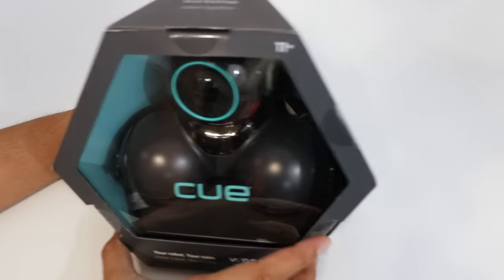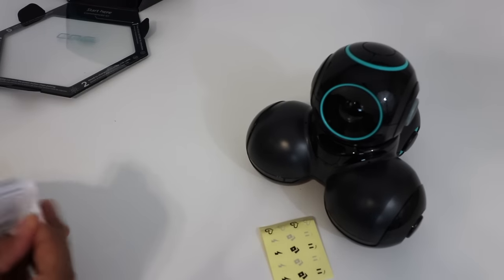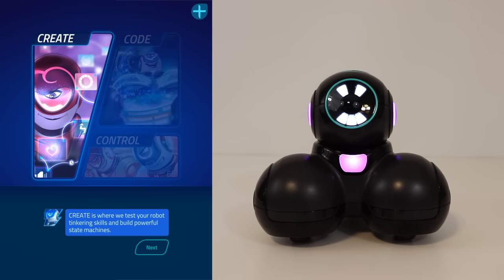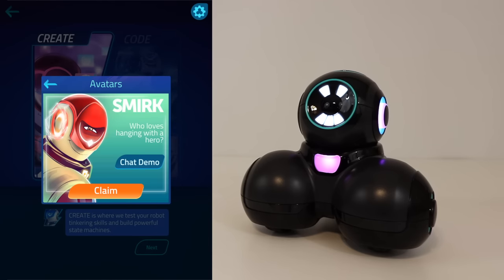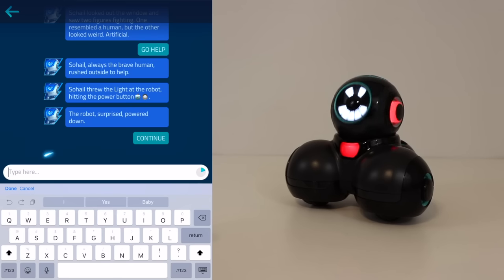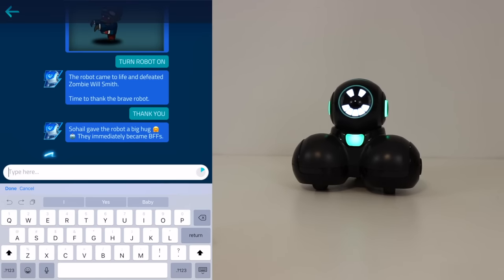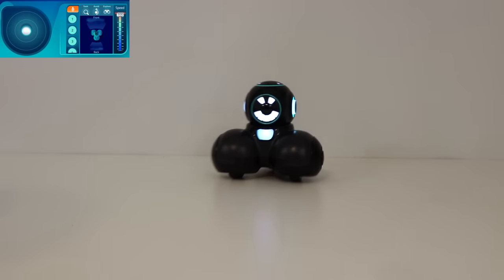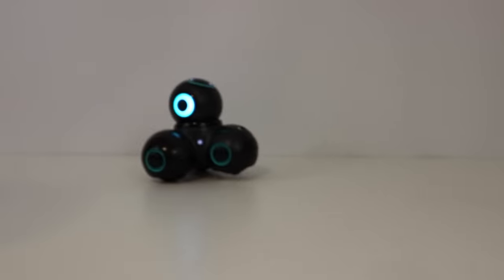Unboxing & Let's Play - CUE - The Cleverbot Smart Robot - By: Wonder Workshop FULL REVIEW!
Today we unbox Cue! A real robot, charged and ready to play out of the box. Cue is an incredibly clever robot with a witty attitude that’s full of interactive surprises! Choose from 4 unique avatars to customize cue with a personality that’s right for you. The more you explore, the more you’ll discover what cue can do.